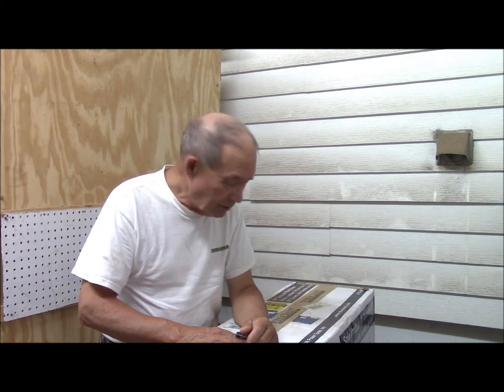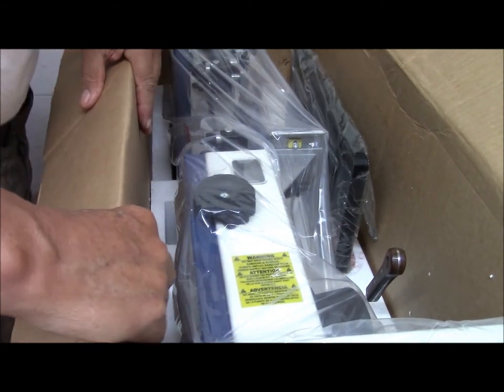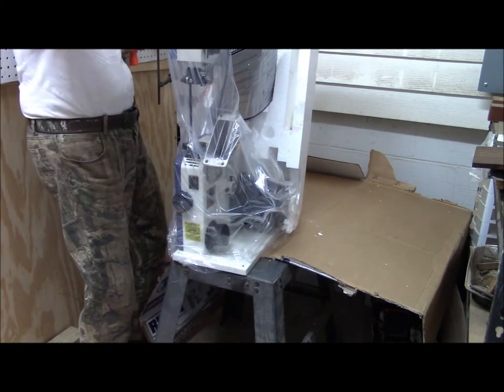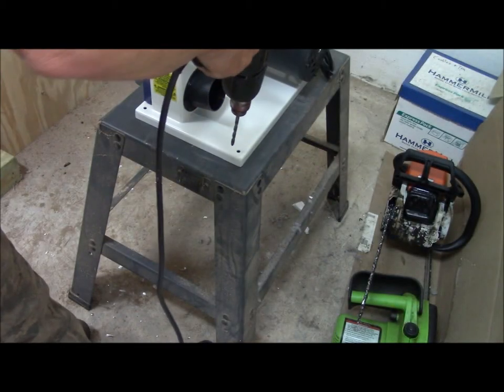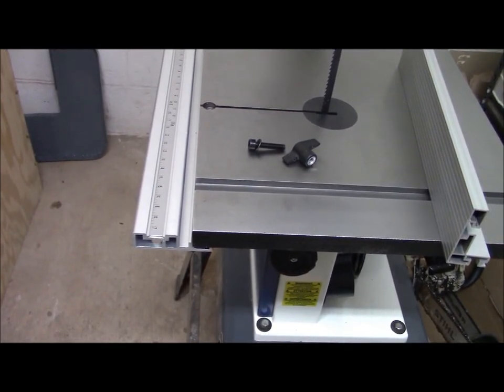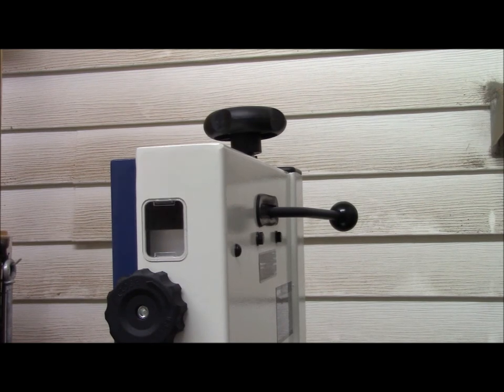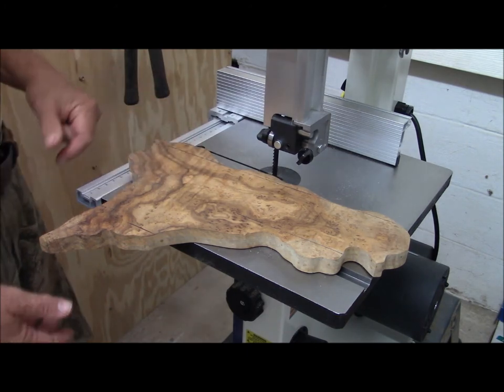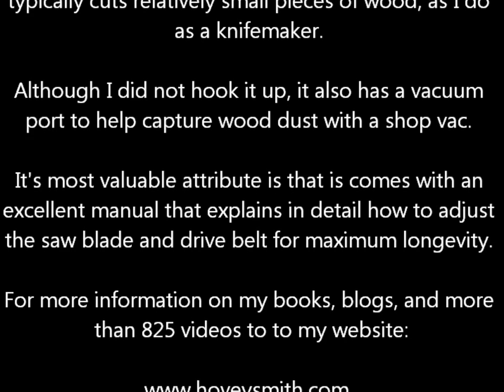Assembling a Rikon Bandsaw from Woodcraft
I install a 10-inch Rikon Bandsaw from Woodcraft in my knife shop.